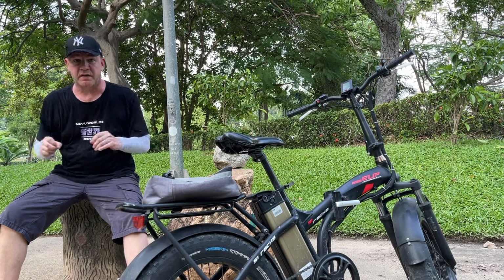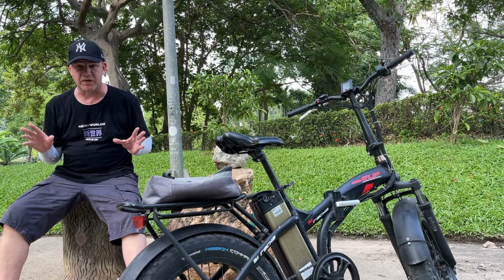Budget Hotels with MILLION DOLLAR VIEWS in Pattaya Thailand. How much do you think it costs a night?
Come and check out where I stayed In Pattaya Thailand. I will take you on a VIP tour of the hotel showing you the common areas, restaurant and ocean view room. You don't need to spend big to get a quality room in Pattaya Thailand, and if you choose carefully you can pick the perfect spot and get an amazing view of the Pattaya as well. Lets Go!

Travel Vlog